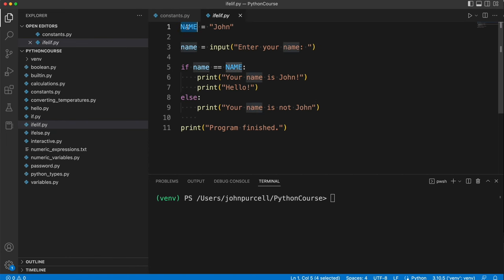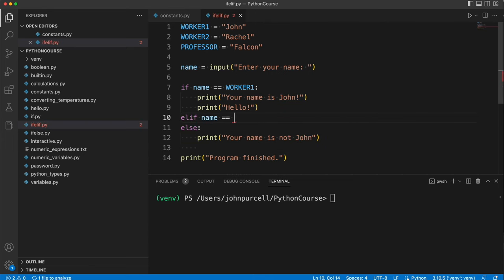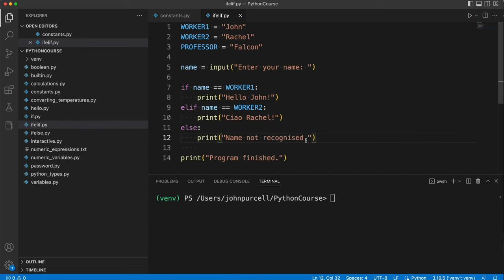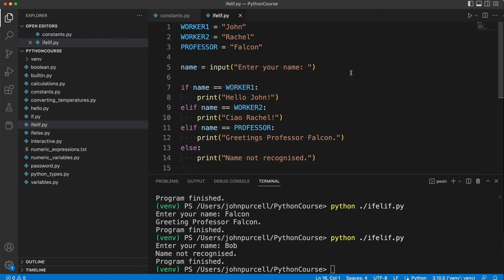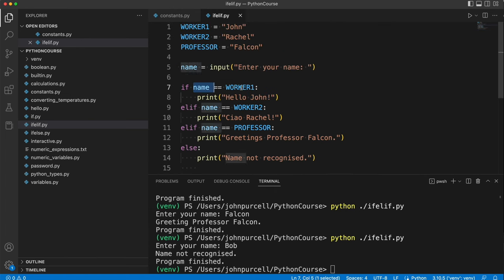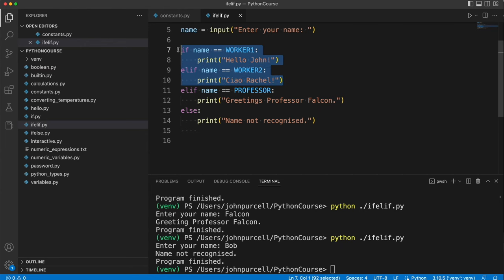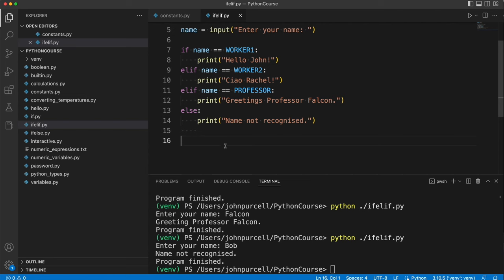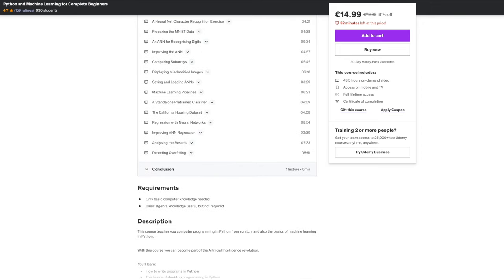Python for Complete Beginners: 0206 If Else If